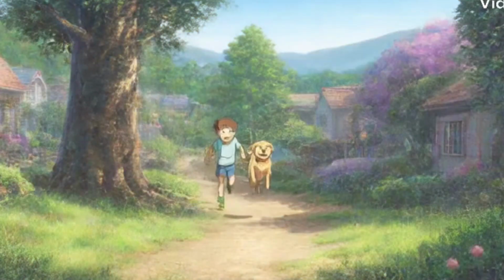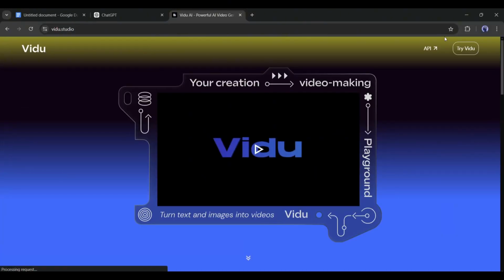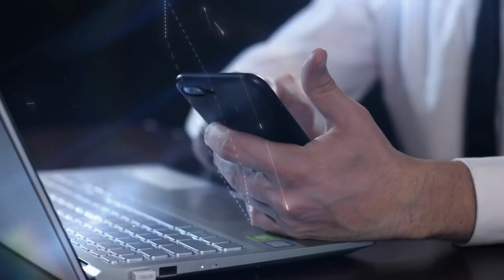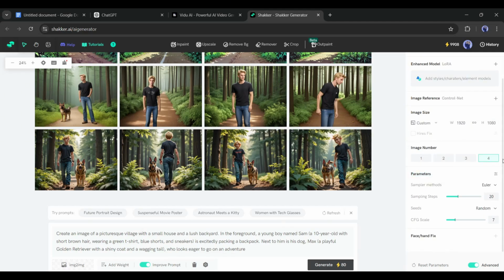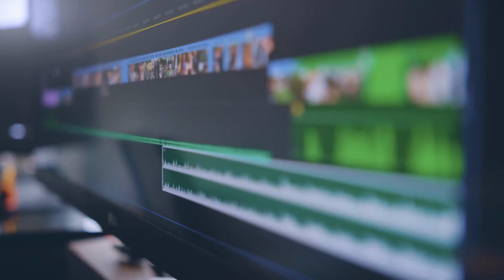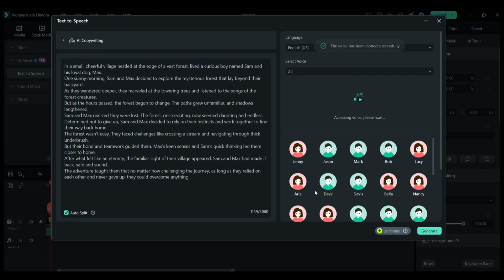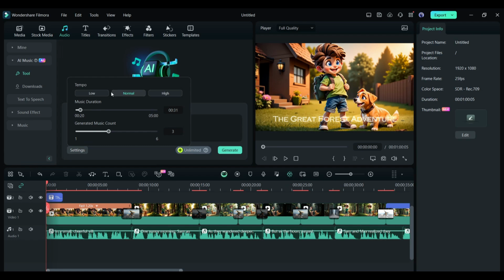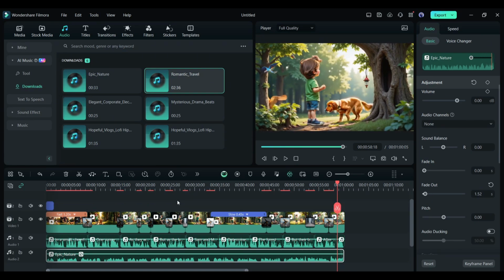How to Create ANIMATED CARTOON Story Videos with AI Step by Step (ChatGPT, AI Editor Filmora)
How to Create ANIMATED CARTOON Story Videos with AI Step-by-Step.  Do you want to create  animated videos with ai? Then this how to make animated videos with ai video is for you. In this video, we will learn how to make kids animation videos. To learn more about AI animation watch How to Create ANIMATED CARTOON Story Videos with AI Step-by-Step.

Creating animated cartoon story videos with AI is easier than ever, thanks to advanced AI animation tools. To get started, follow this step-by-step guide on how to make animated videos with AI. Begin by selecting an AI video generator that allows you to create animated videos for free, perfect for crafting children's stories or content for YouTube. These tools simplify the process of bringing your ideas to life, whether you're learning how to create children's story videos or making kids' animation videos. Using an AI animation tool or an animation generator, you can efficiently create story videos by integrating AI-powered features. Whether you're aiming to create a professional-looking animated video or a fun, engaging kids' story, these AI solutions offer a streamlined, cost-effective approach to animation creation.

Imagine creating stunning animated videos in just minutes, without having to draw a single frame or shoot any footage. Yes, now it’s possible with the help of AI. Today, I will share the step-by-step method of creating an animated video with AI.

First of all, we need a story to to make animated videos with ai. If you already have a story, then you can go ahead and create a video with it. However, if you don’t have a story, you can generate it with ChatGPT.
Alright, our script is ready. Now we have to generate the animated video with AI. And to do that, I will use an AI tool called Vidu AI. It’s an AI video generator, that can generate outstanding videos from text and turn your image into engaging videos. But there is a catch, if you want to generate a full animation video, then you may face issues in generating consistent character images. Don’t worry we can solve this issue. To do that, we have to first generate images for every scene. Now Let’s create the images with Shekkar AI.

Alright, our images are ready. Now we have to turn them into videos. So, come back to Vidu and then select the Image to Video option. Alright, I have created video clips and saved them in ascending order.

Ok, now we have to assemble them with a Video editor. And to do that I will use Wondersahre Filmora Video Editor. It’s a very powerful and easy-to-use video editor. After launching the Filmora Video Editor, import all the video clips into the media bin. Now insert all the video files into the timeline according to ascending order. That’s perfect.

📝 Video Breakdown:
00:00 – Introduction to AI Animation
00:15– Generating Story
00:50 – Create Video with AI video generator
02:00 – Generate Images With Shakker AI
03:22 – Turn Image to Video
04:15 – Edit Video with Filmora
04:40 – Generate Voiceover
05:55–  Generate Background Music
07:21 –  Export And review the AI animation video
08:00 Conclusion and Wrap UP
That’s all about how to create animated videos for youtube.